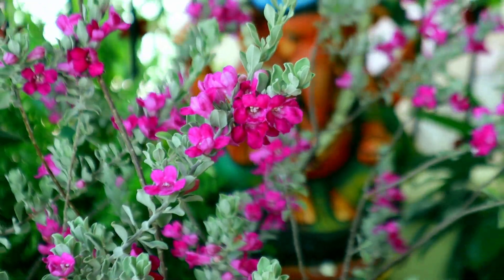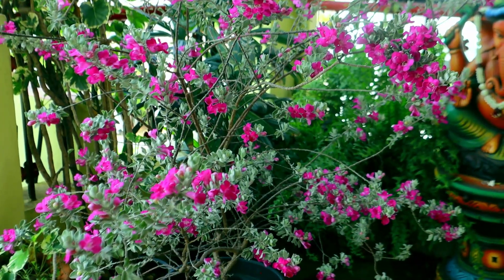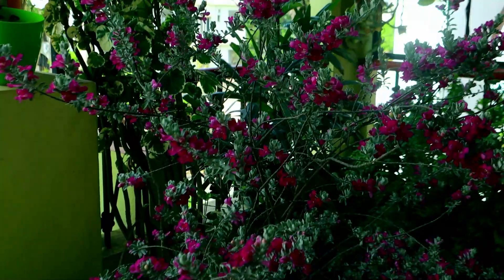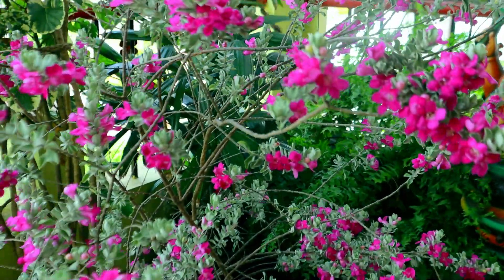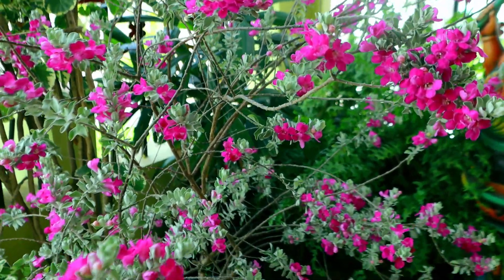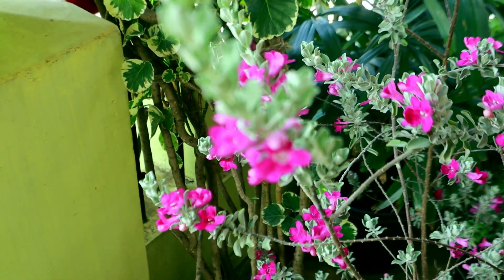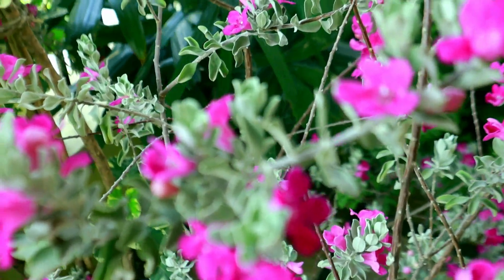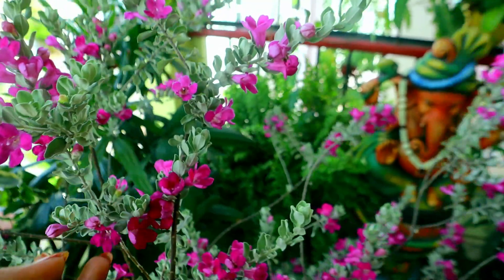Texas Sage || Maa Brundavanam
Leucophyllum frutescens is an evergreen shrub in the figwort family, Scrophulariaceae, native to the state of Texas in the Southwestern United States and the states of Coahuila, Nuevo León, and Tamaulipas in northern Mexico. Although commonly known as Texas sage, it is not a true sage and is distinct from the genus Salvia. The species is also called Texas Ranger, Texas rain sage, cenizo, Texas silverleaf, Texas barometerbush, ash-bush, wild lilac, purple sage, senisa, cenicilla, palo cenizo, or hierba del cenizo.